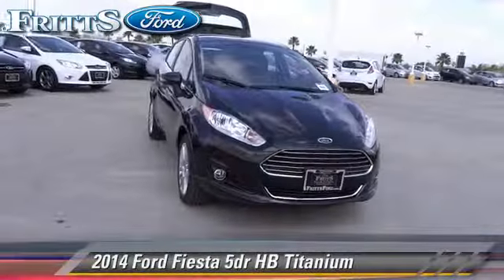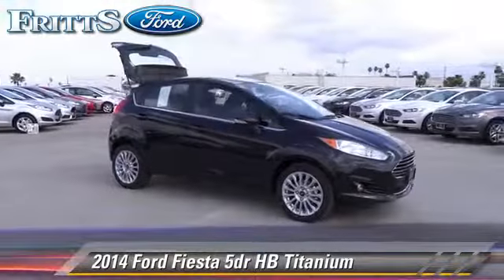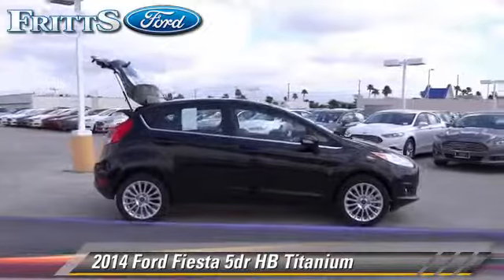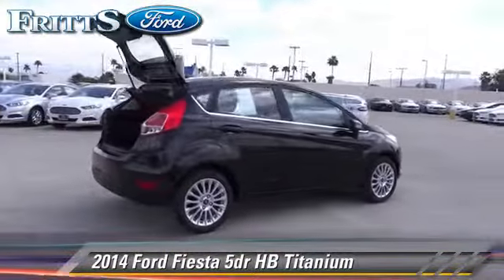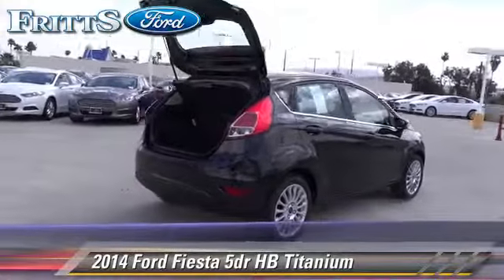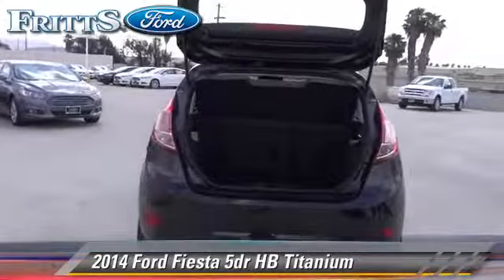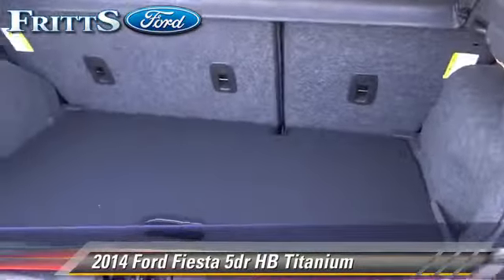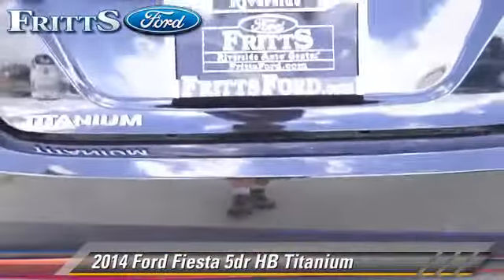Fritts Ford, Riverside CA 92504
Fritts Ford

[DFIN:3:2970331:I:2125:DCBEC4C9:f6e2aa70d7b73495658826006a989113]